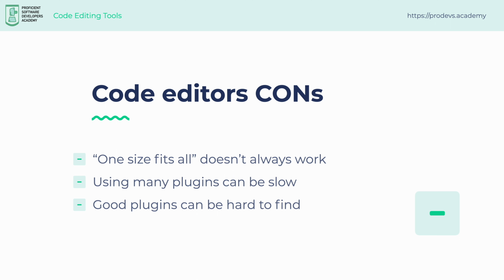Master Your Coding Workflow: Code Editors & IDEs for Software Developers Explained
Feeling confused about which code editor to use? Discover the top code editors and IDEs for software developers in this comprehensive video! We'll explore free editors, full-featured IDEs, and cloud-based IDEs, comparing their pros and cons to help you choose the perfect tool for your needs.

In this video, we dive into popular free code editors like Sublime Text, Atom, and Visual Studio Code, discussing their advantages and drawbacks. We'll also uncover the power of full-featured Integrated Development Environments (IDEs) such as Eclipse and JetBrains suite, explaining when and why a developer should opt for these advanced tools. Lastly, we'll touch upon the emerging world of cloud-based IDEs, evaluating their benefits and limitations.

By the end of the video, you'll have a solid understanding of the various code editing tools available, allowing you to make informed decisions and optimize your workflow as a software developer.

Don't miss out on our Essential Developer Tools cheat sheet PDF!
Also, follow Proficient Software Developers Academy on Twitter for more tips, resources, and updates

Get ready to elevate your coding experience with the right tools. Watch the video now and join the Proficient Software Developers Academy community! Happy coding!

--Chapters--

0:00 Whom is this video for?
0:40 Having fun with text editors
1:24 Today we have better options
1:46 Code editors' PROs
2:31 Code editors' CONs
3:41 A solid option for development
4:16 What is so good about an IDE?
6:11 IDE flavors
7:17 IDE's CONs
8:11 Is it worth it?
8:47 Cloud-based IDEs
9:51 Wrap up